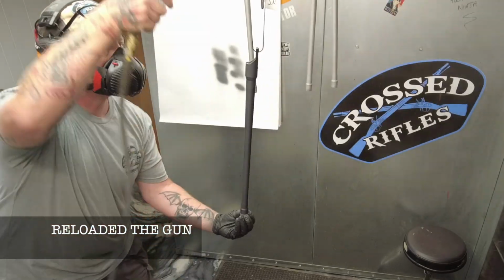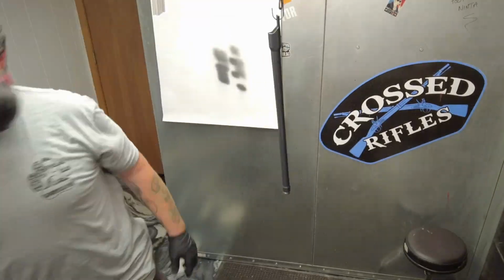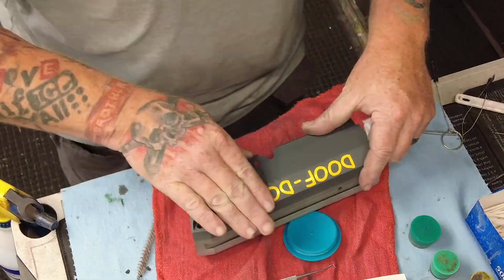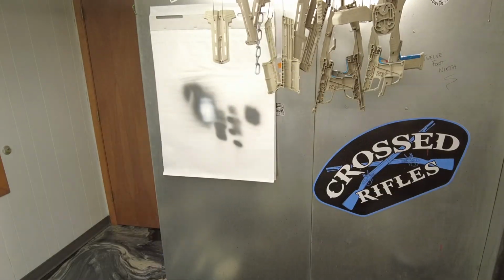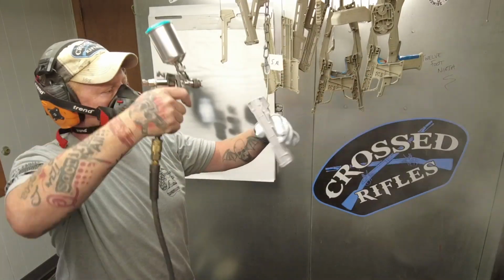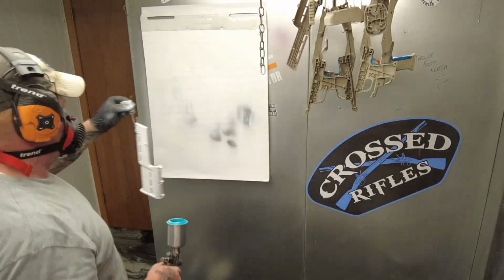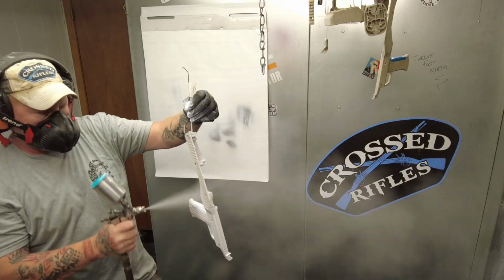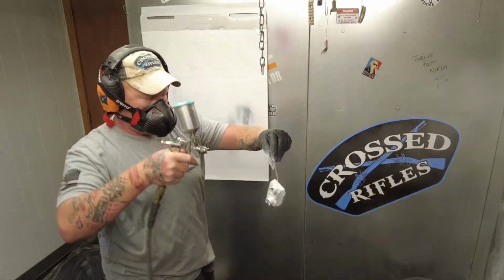Cerakote Tutorial DP12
Dave takes you in the booth to Cerakote a couple DP12 shotguns.